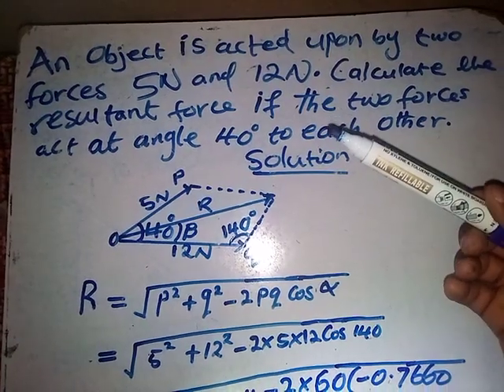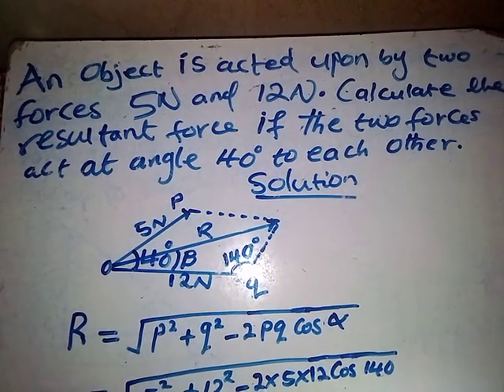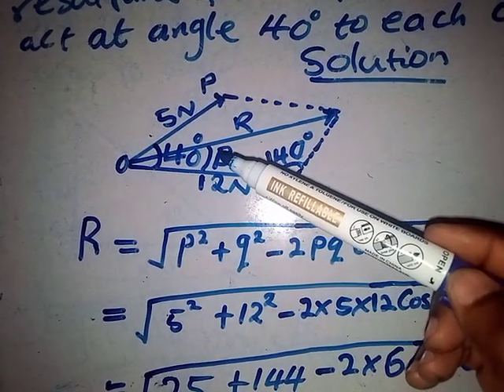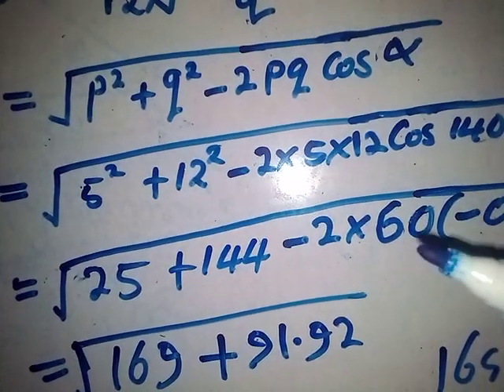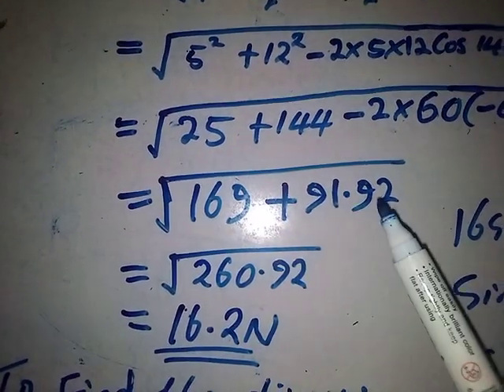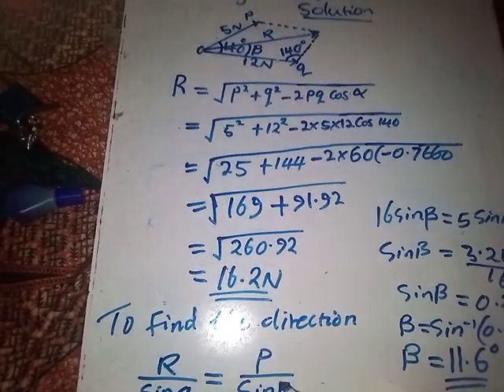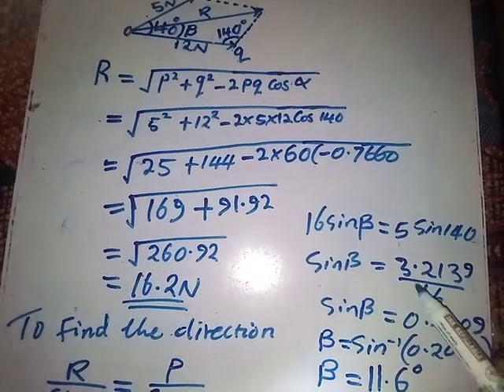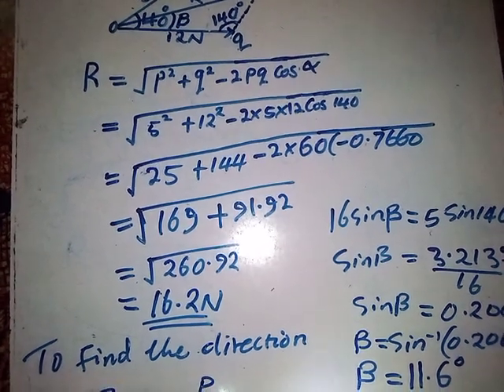Vector Victory: Mastering Physics Through Practice and Problem-Solving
‎Master vectors in physics with this full practice session covering all the key exam-tested concepts.
‎This tutorial walks you through worked examples and practice questions to strengthen problem-solving skills and boost exam confidence.
‎Topics covered include:
‎• Vector and scalar quantities
‎• Vector addition and subtraction
‎• Resultant vectors
‎• Resolution of vectors
‎• Applications of vectors in physics problems